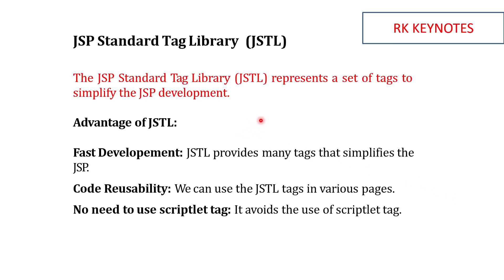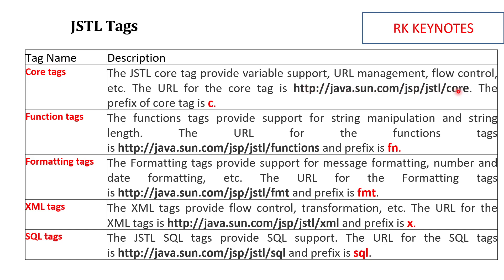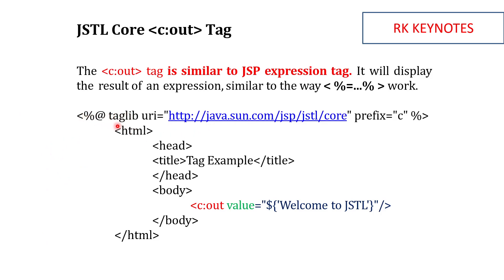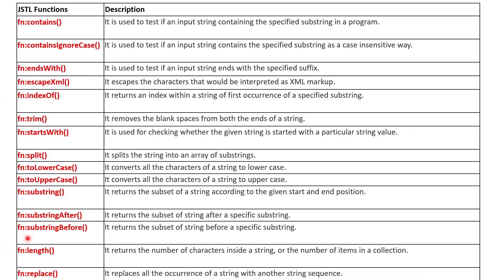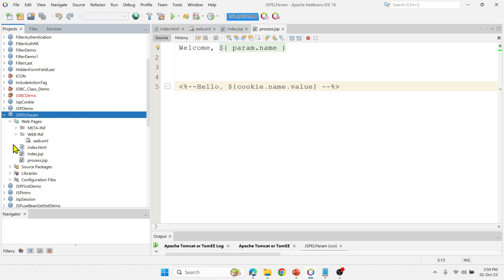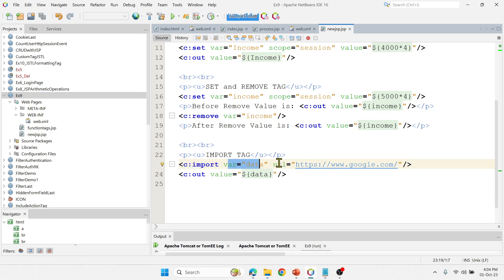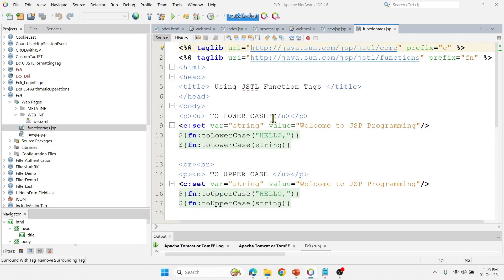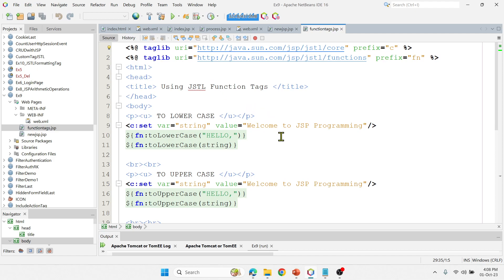#09 (Practical) JSTL Core Tags Demo | JSTL Function Tags Example |c:out, c:set, c:remove, fn:replace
Core Tags: c:out, c:set, c:remove, and c:import tags.
Function Tags: fn:toLowerCase, fn:toUpperCase, fn:substring, and fn:replace tags.

#03 Which is the safe method POST or GET? | doGet and doPost method in HttpServlet | Java Servlet

Regards,
Ravikumar R Natarajan